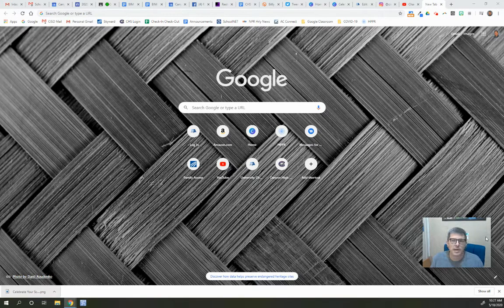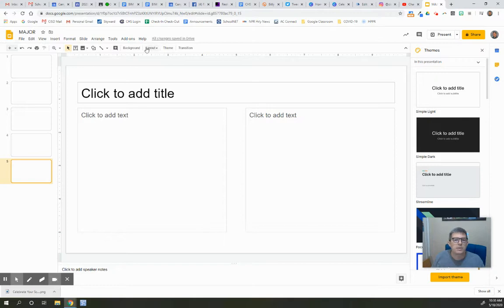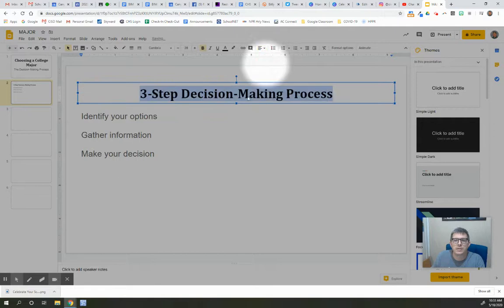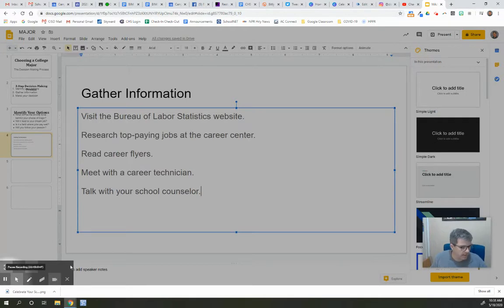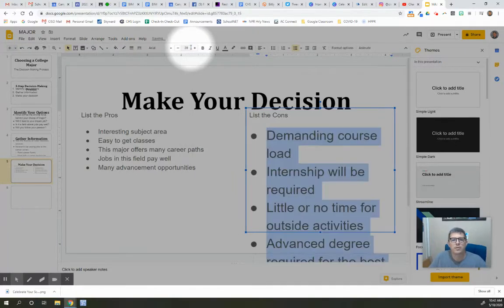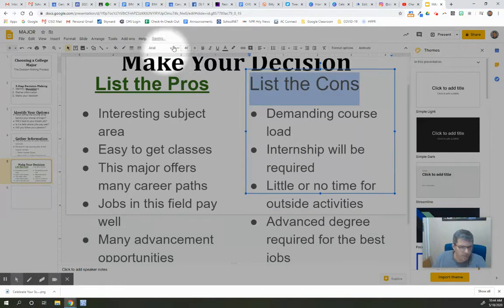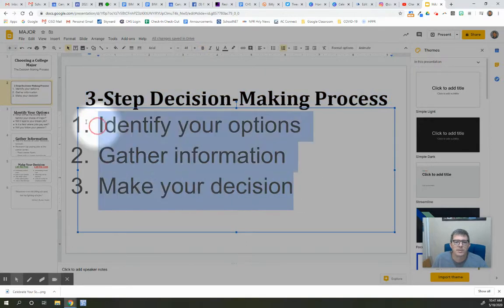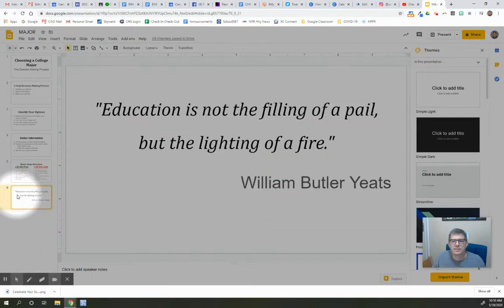Google Slides - Lsn. 8.03 [MAJOR]